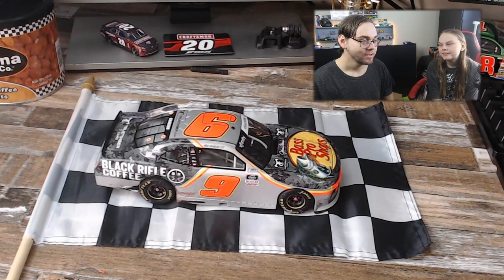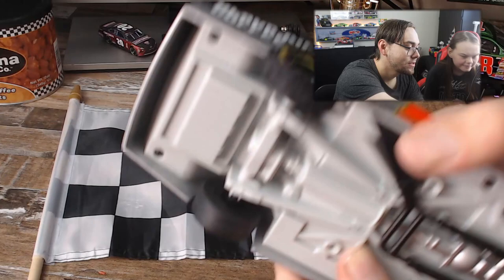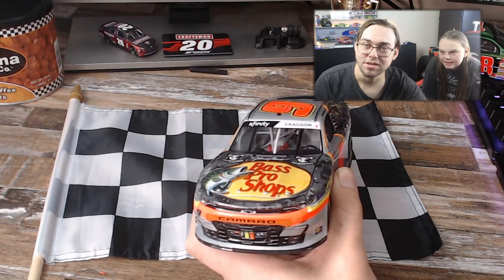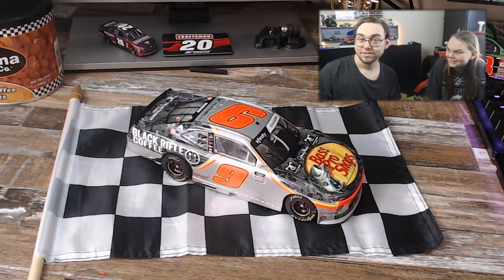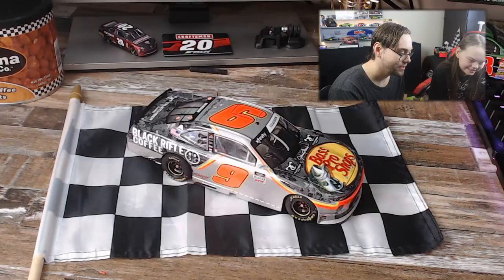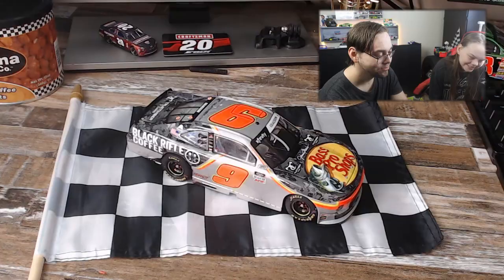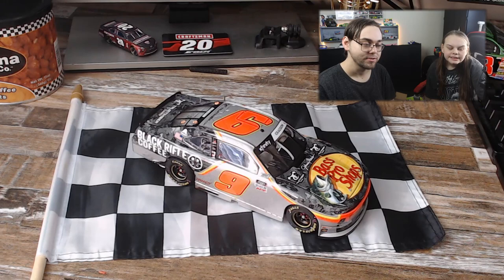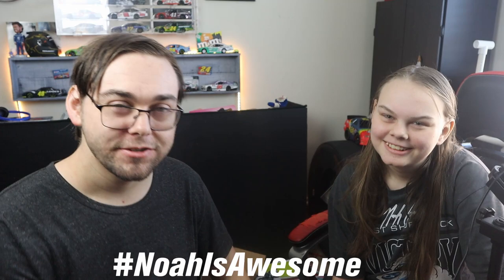Noah Gragson Black Rifle Coffee 2020 Daytona Win Diecast Review